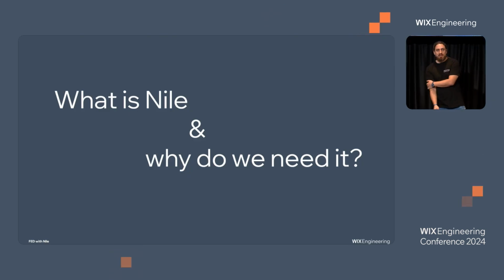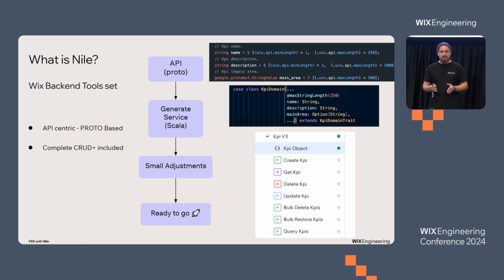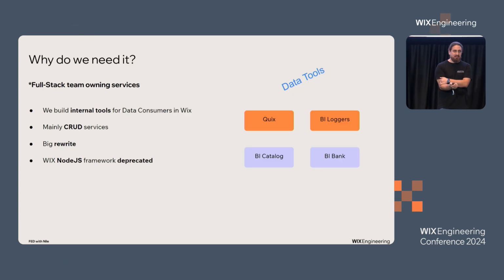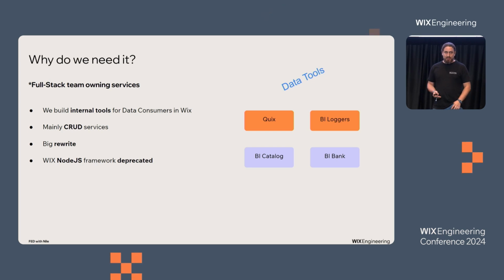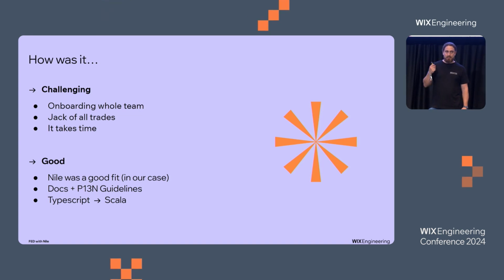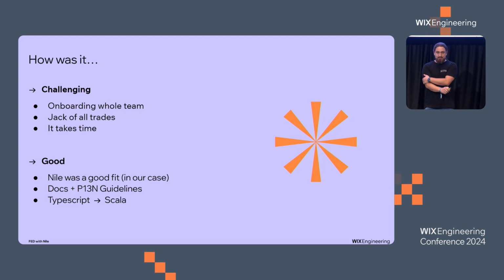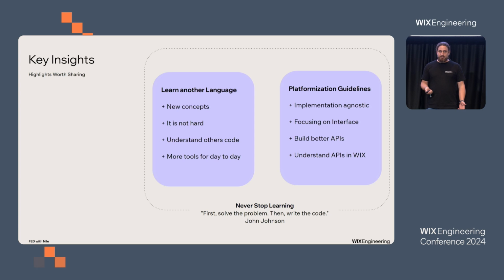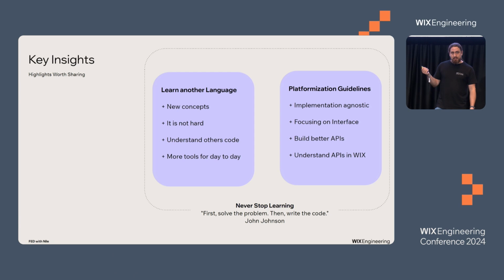FED with Nile - Evgeny Alterman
Our team has been working with Node.js services, and we have a very typical Nile use case across almost all of our services. Then, we received an email informing us that the Node Single Runtime (NSR) is shutting down and there will no longer be any support for Node.js services at Wix. Consequently, we decided to transition to Nile and explore solutions in Scala and Java, which were previously only theoretical options for us. As a front-end development (FED) team that handles full-stack development, it was convenient for us to use TypeScript for both the front-end and server code.

Given that our services align well with what Nile is designed for, the migration to Scala and Nile was quite seamless. I believe this transition serves as a great success story and a testament to the robust server infrastructure provided by Nile.